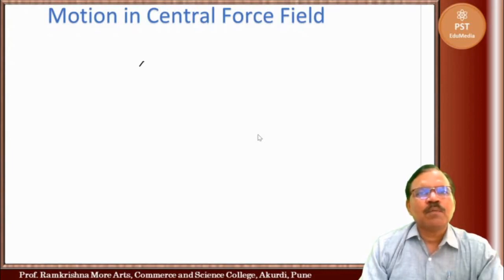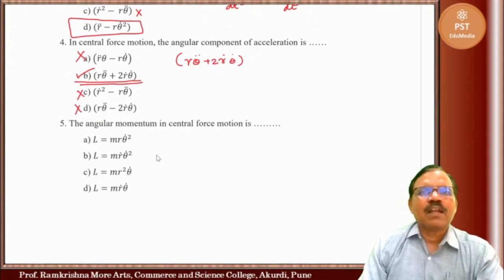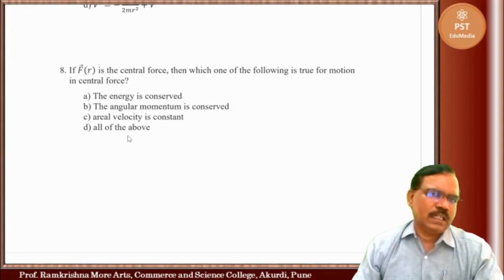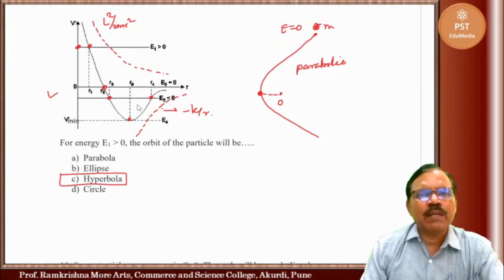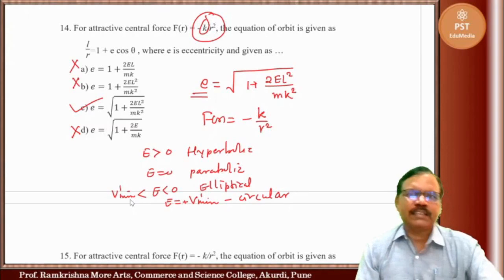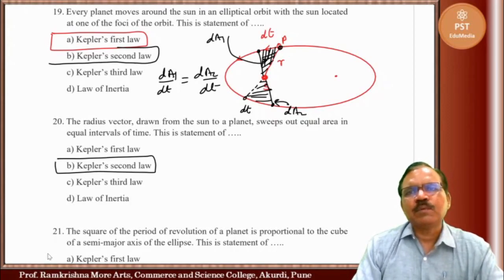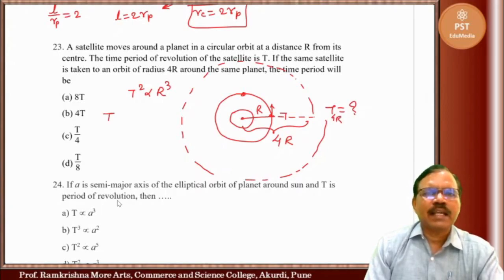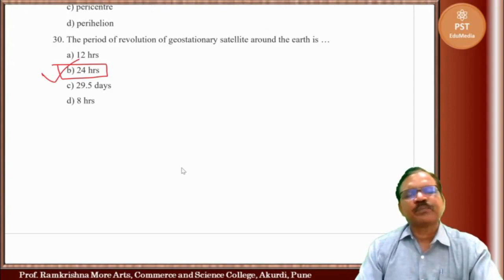MCQ on Classical Mechanics | Motion in Central Force Field | BSc Physics | SPPU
This video discusses multiple choice questions on central force field in classical mechanics. This video useful for online university examinations. This is also useful for IIT JAM Physics.